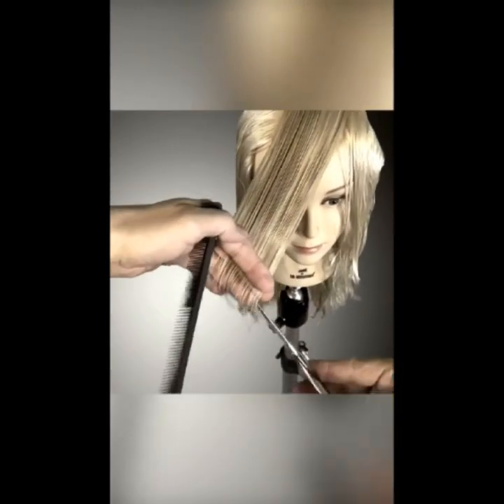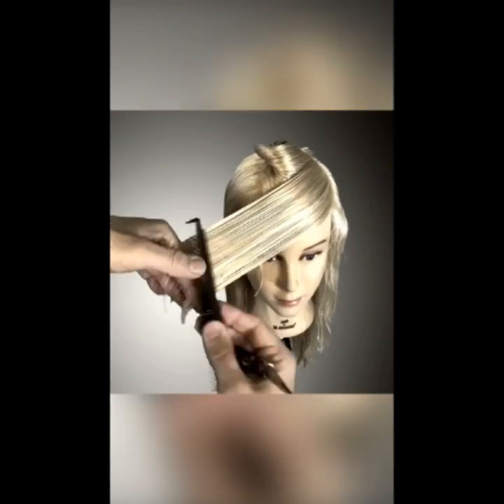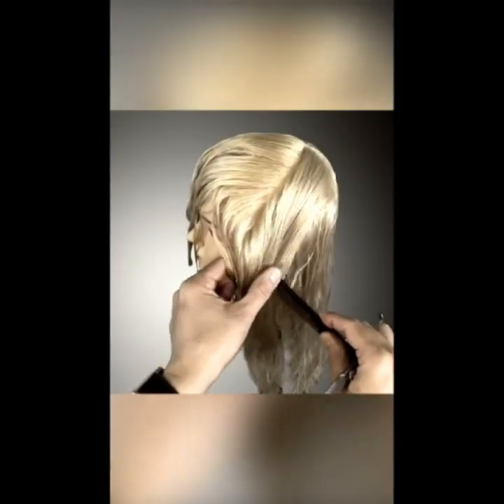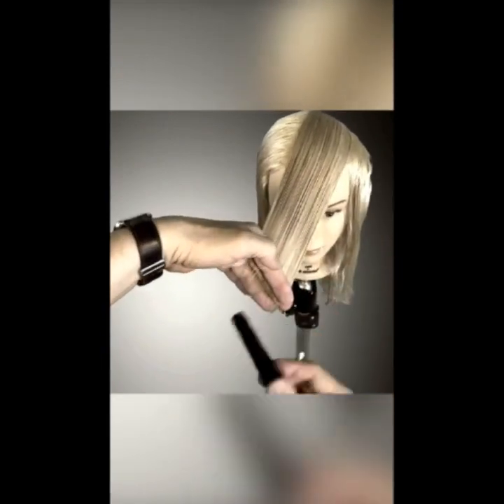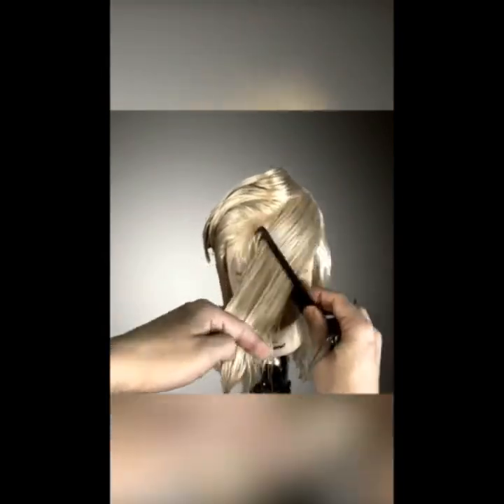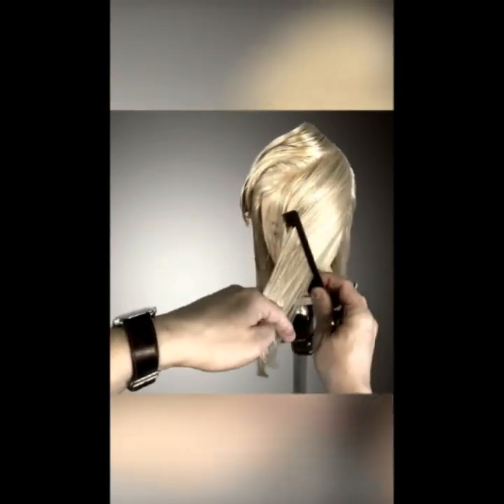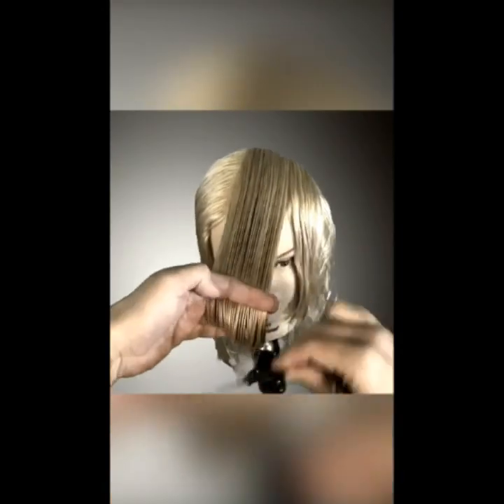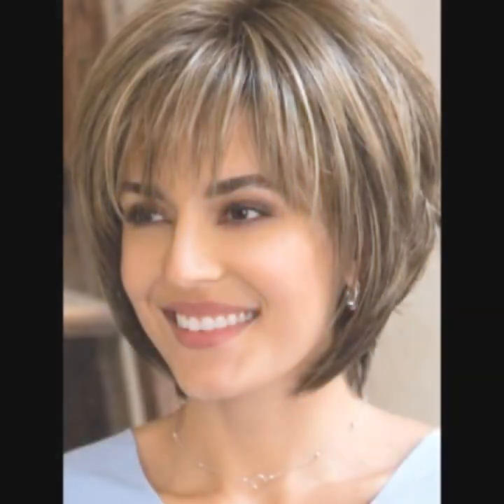how to cut bob haircut with line technique tutorial2023